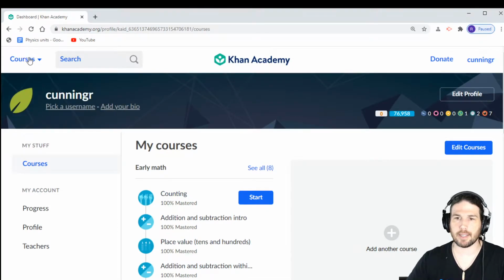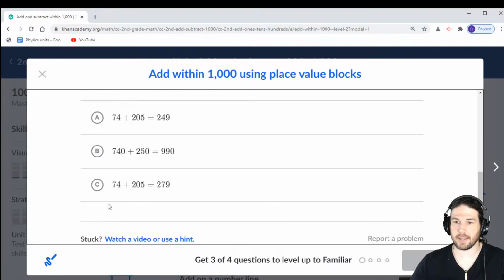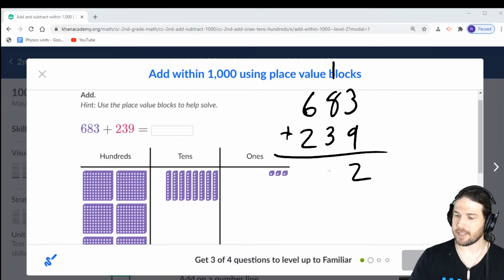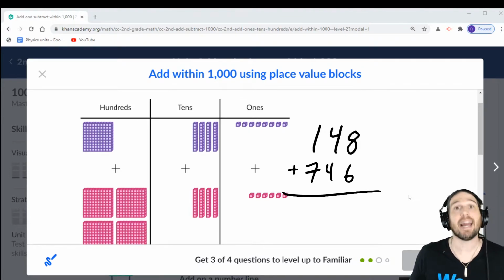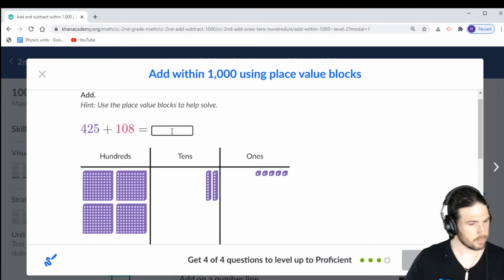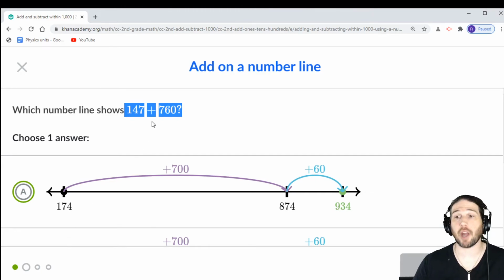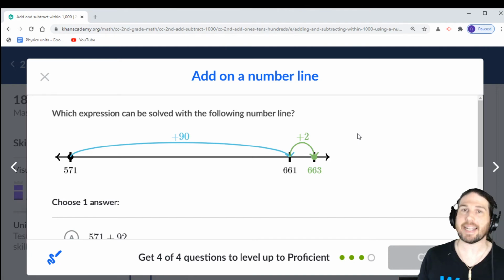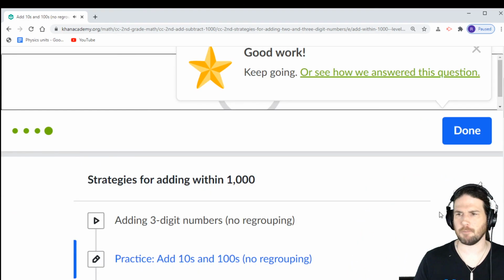Grade 2: Adding Within 1000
Building on what we've been doing for the past few dozen videos, we are expanding addition to include the hundreds place! I demonstrate several strategies, all of which are valid.